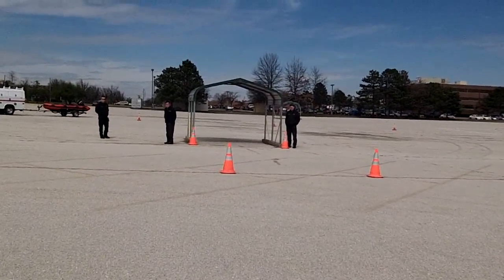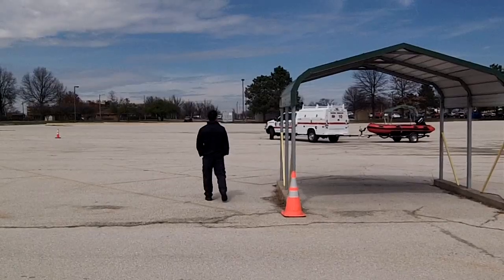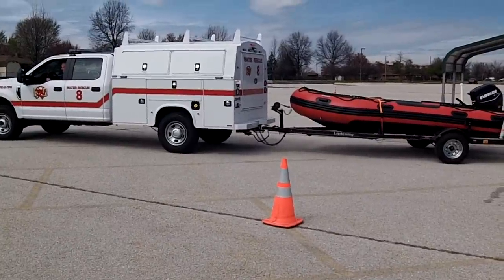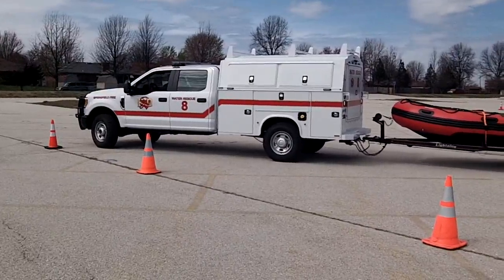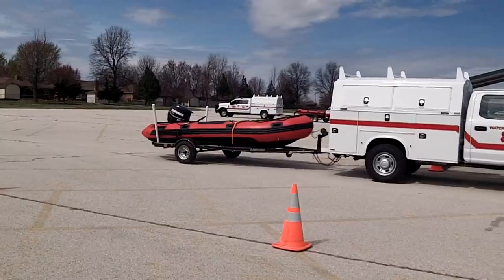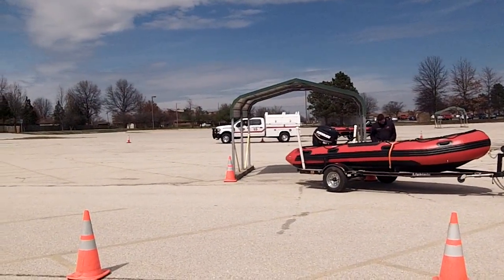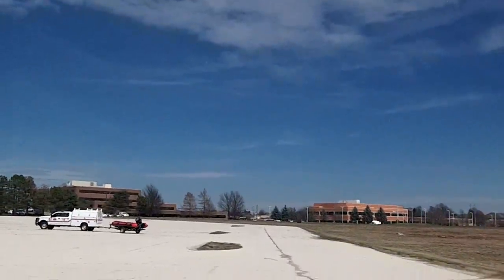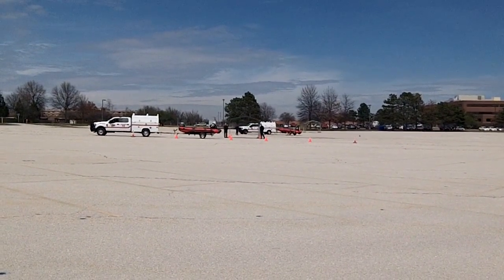How to Back a Boat Trailer Like a pro firefighter Springfield Missouri 03-15-17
The Springfield Fire Department provides emergency services in an 82+ square-mile area from 12 fire stations with a full-time staff of more than 220 dedicated professionals. Services are provided to a population of 159,498 citizens in the city limits. We serve a daytime population estimated to be 210,658 due to people commuting. We are an Accreditated Department with an ISO 2 rating.